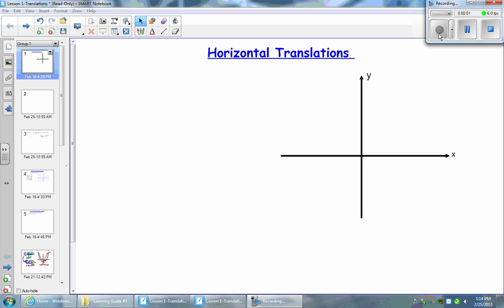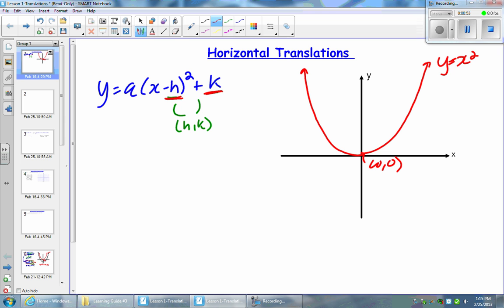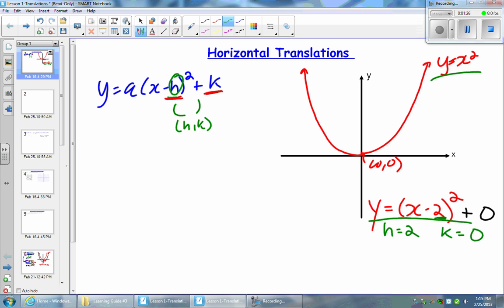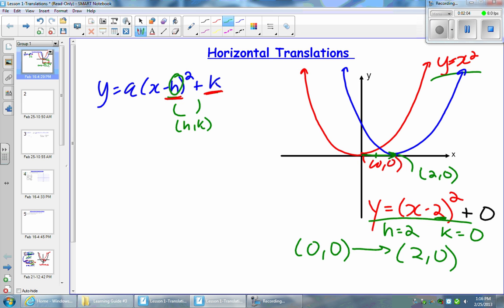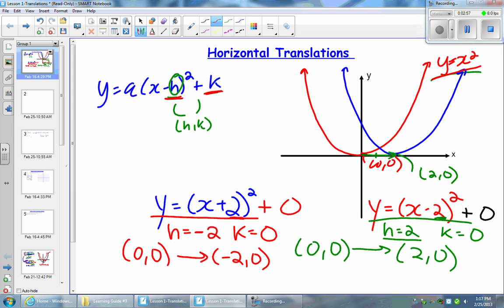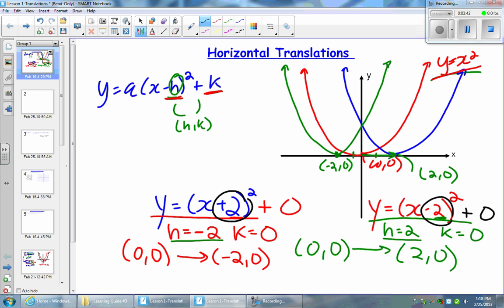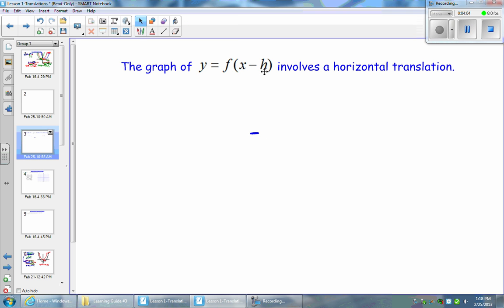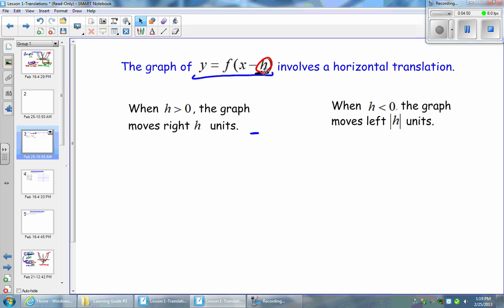LG 03 Lesson 1aIntroduction to Horizontal Translations